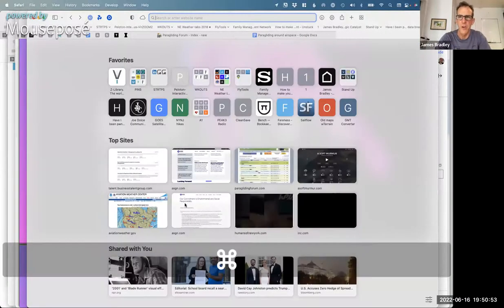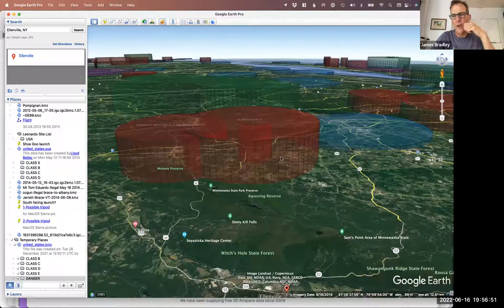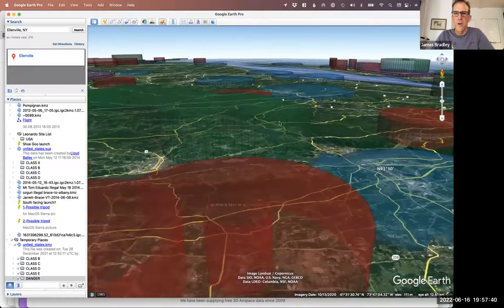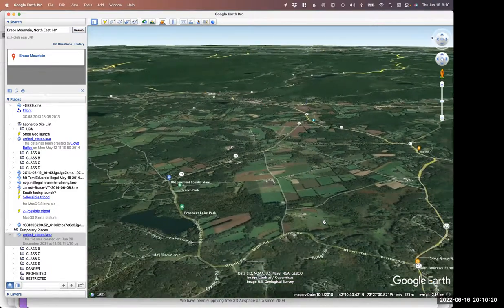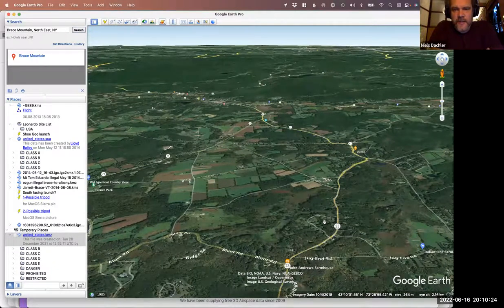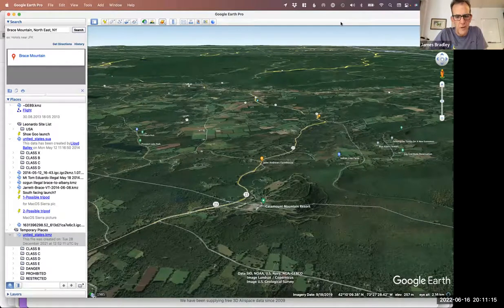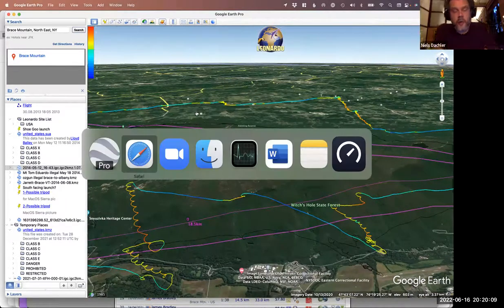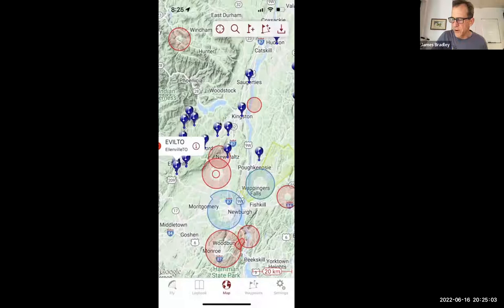Airspace discussion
Reviewing airspace in google earth, cross country flight planning, airspace using FlySkyHy, some notes on climbing and thermal flying